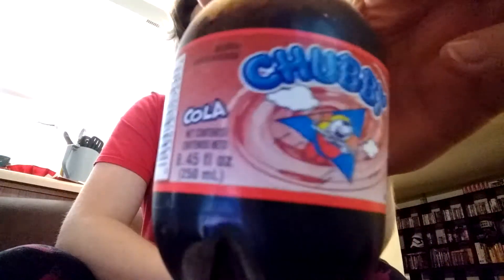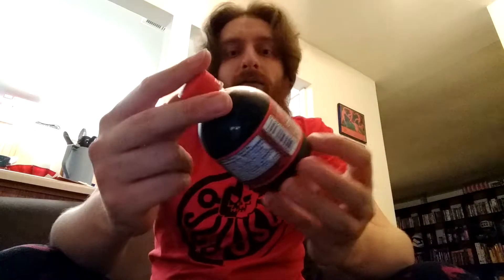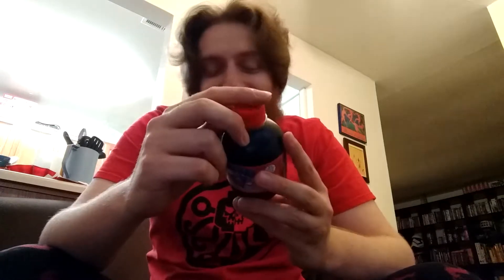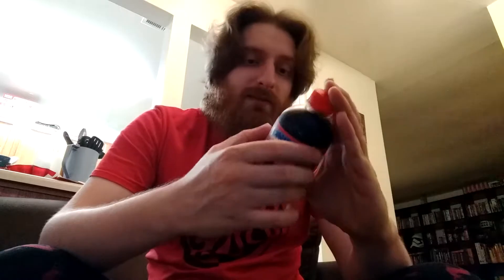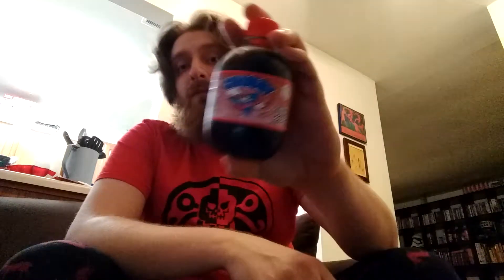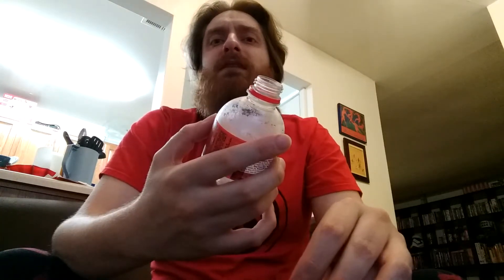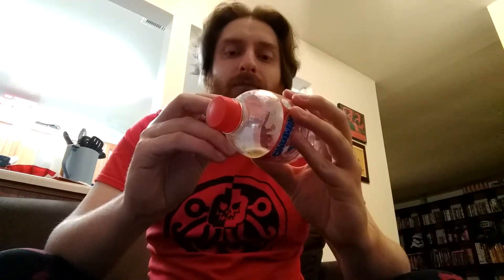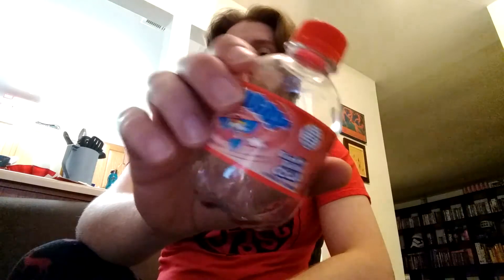Clutch Drinks Crazy Sodas on YouTube 306 Chubby Rock N' Rolla Cola review